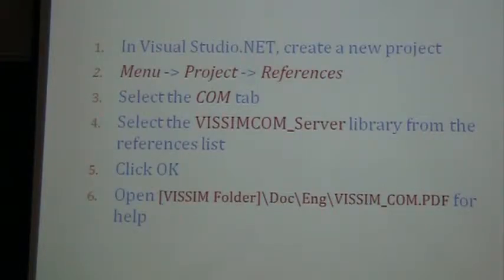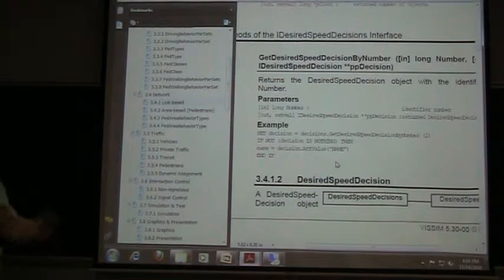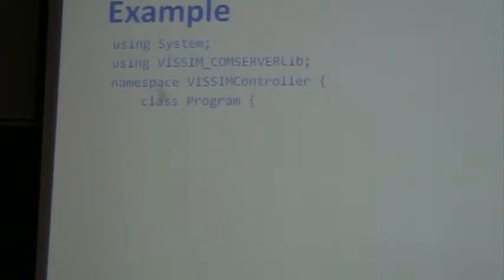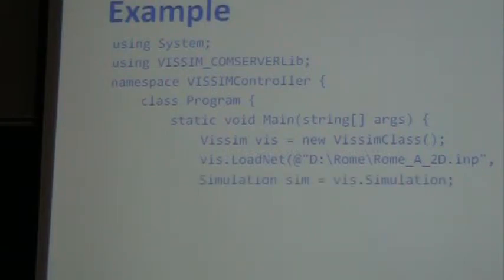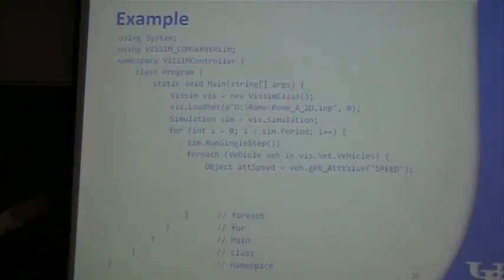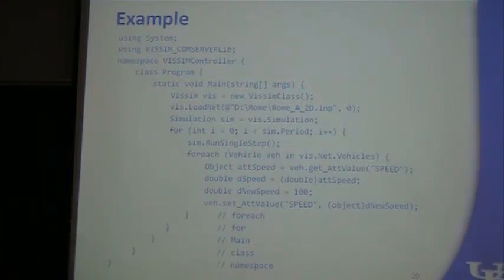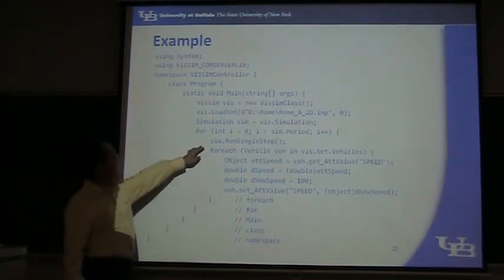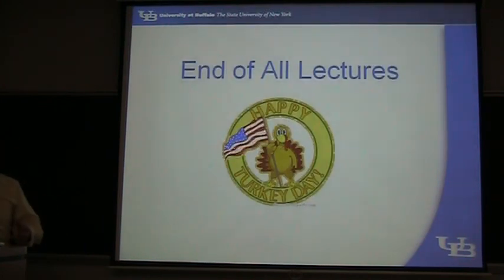(4/4) Lecture 17: API (Traffic Simulation Class by Shan Huang)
This is the seventeenth lecture of a graduate class in fall 2010 namely "Traffic Simulation" in the field of